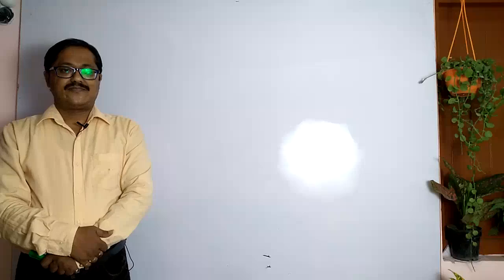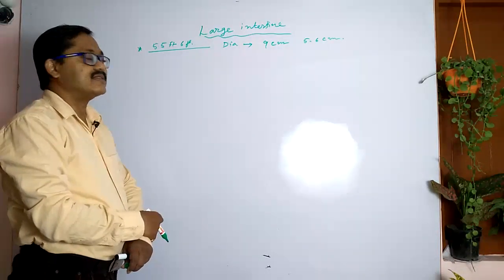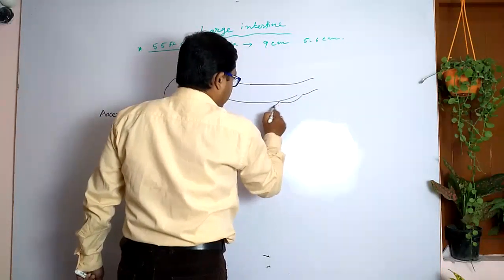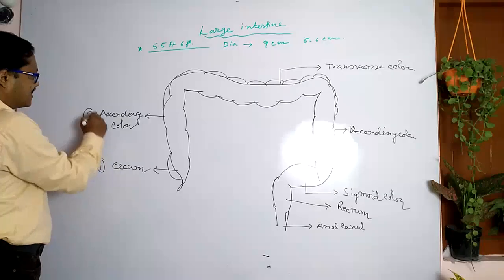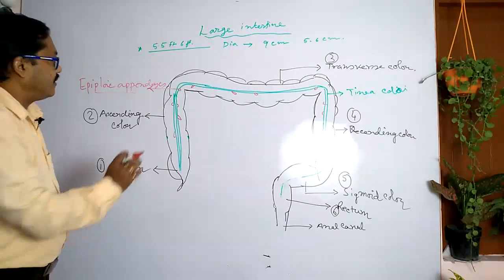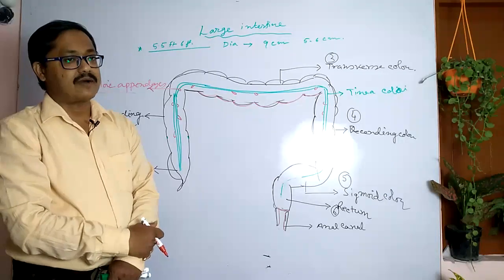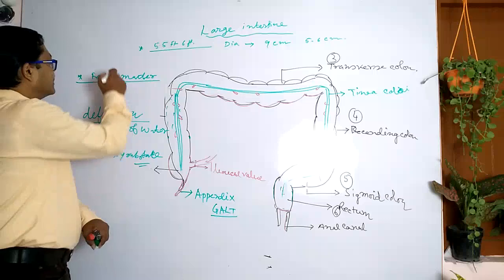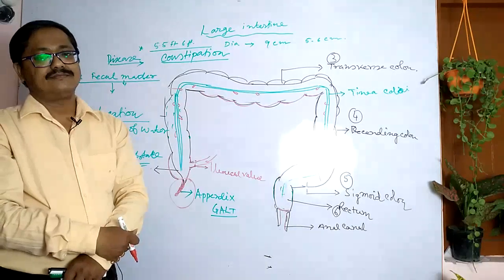human large intestine anatomy function # digestive system /fecal matter/ tenia coli /colon cancer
human large  intestine  structure and function / human digestive system /fecal matter/ tenia coli /colon cancer of human# Here  I describe its parts salient features and function for the students of class 11 and NEET aspirants# malda biology# life science malda/class 11 biology digestion .
The long, tube-like organ that is connected to the small intestine at one end and the anus at the other. The large intestine has four parts: cecum, colon, rectum, and anal canal. Partly digested food moves through the cecum into the colon, where water and some nutrients and electrolytes are removed
piles
haemorrhoid
rectum
anal fissure
appendix